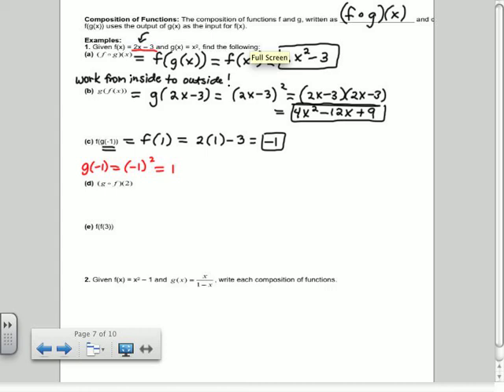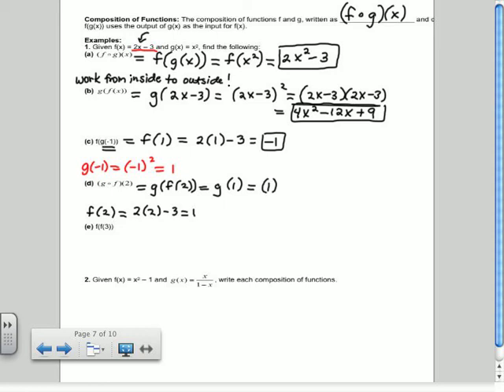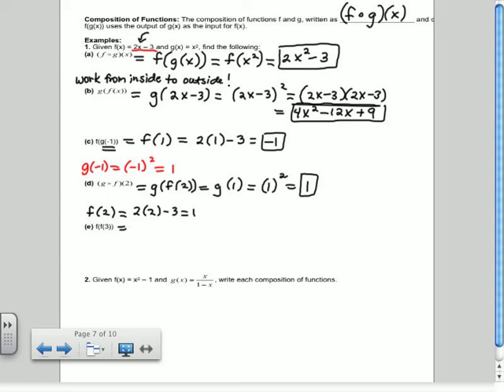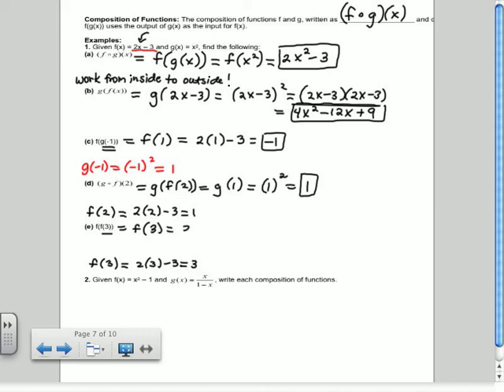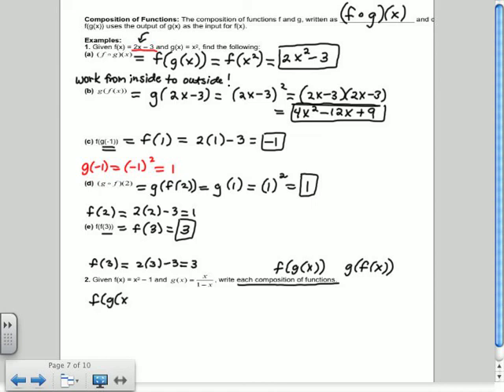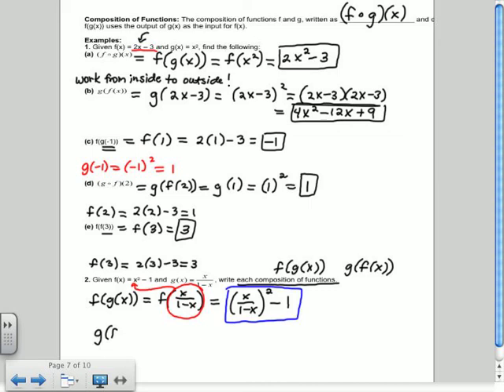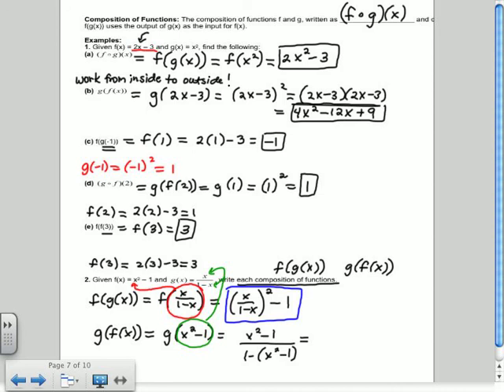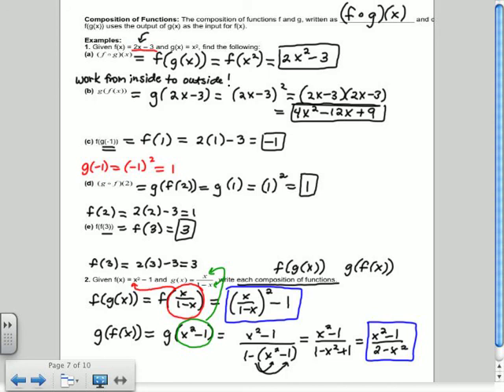7 7 part 2